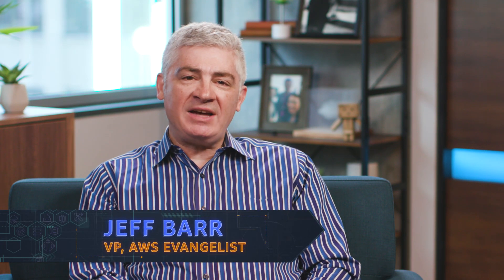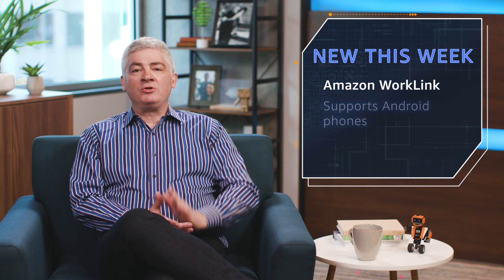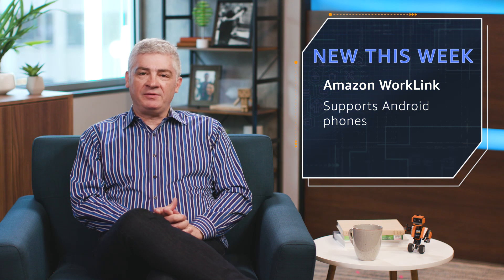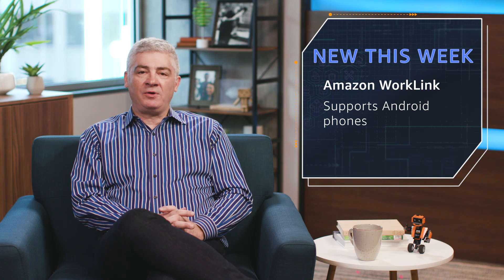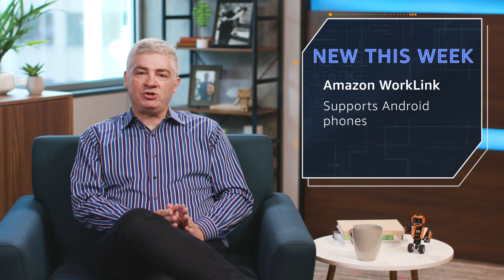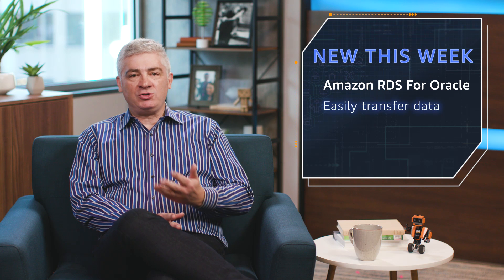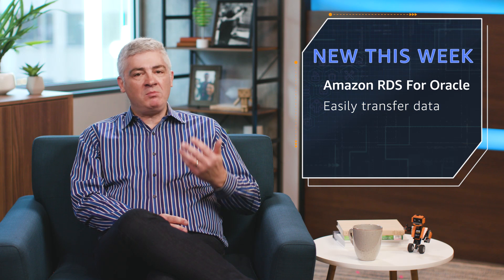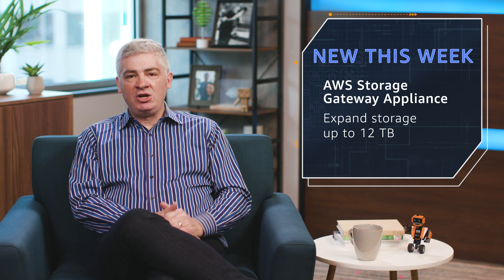What’s New with AWS – Week of February 25, 2019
In this episode, Jeff Barr shares what’s new with aAmazon WorkLink, Amazon RDS for Oracle, AWS Storage Gateway Appliance, Direct Connect and more. For the full slate of recent launches, check out our "What's New"